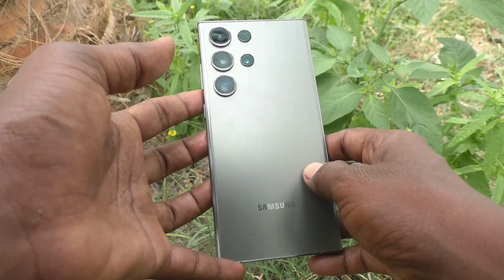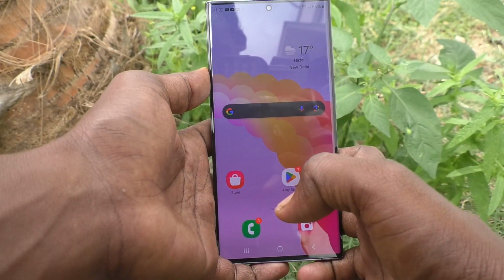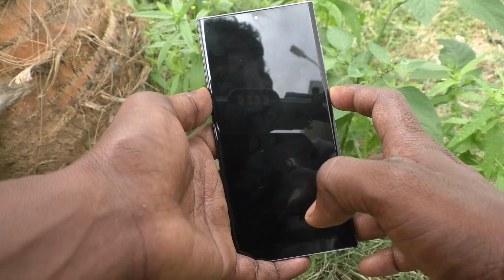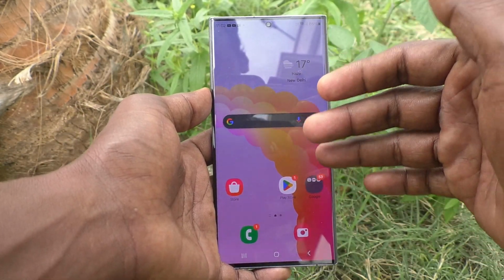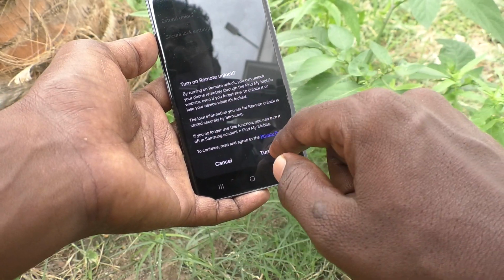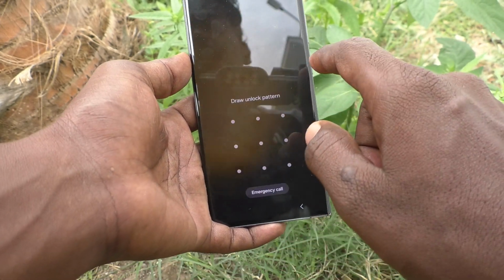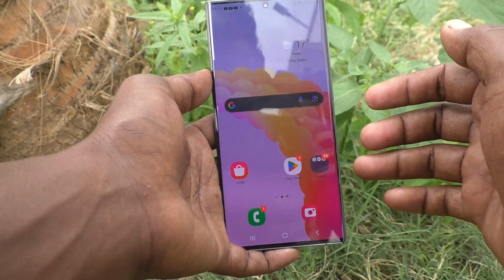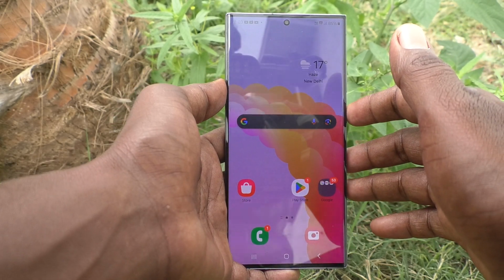How to change screen lock pattern password in Samsung Galaxy S23 Ultra 5G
Samsung Galaxy S23 Ultra 5G screen lock pattern password change settings : Learn here how to change screen lock pattern password in Samsung Galaxy S23 Ultra 5G smartphone.